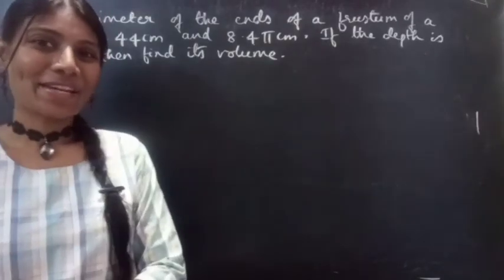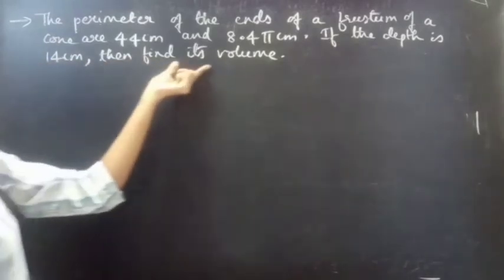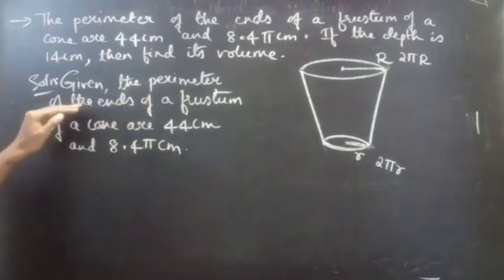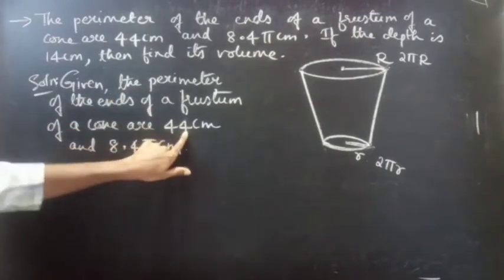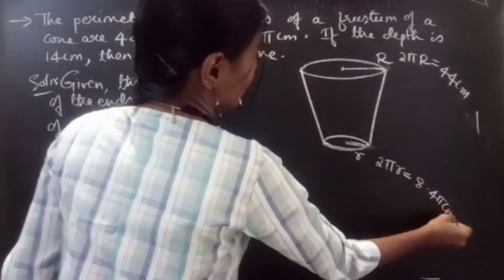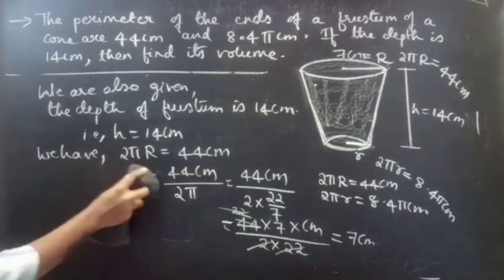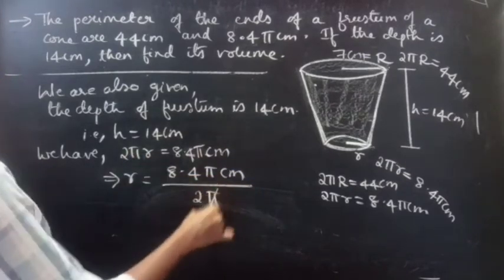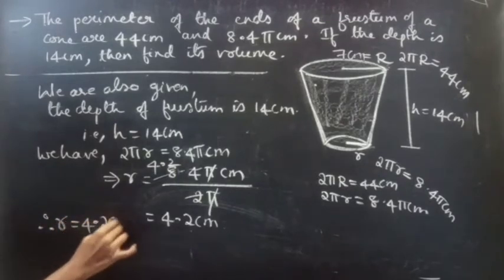The perimeter of the ends of a frustum of a cone are 44cm...| Volumes | Mensuration |Lec293